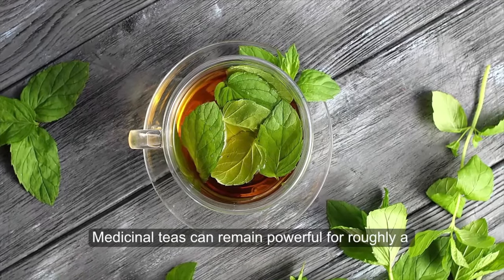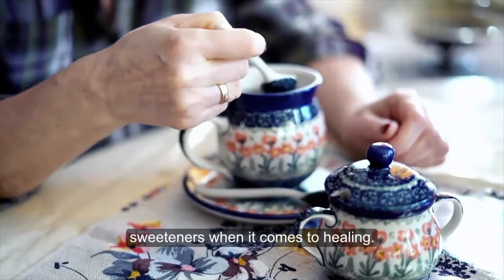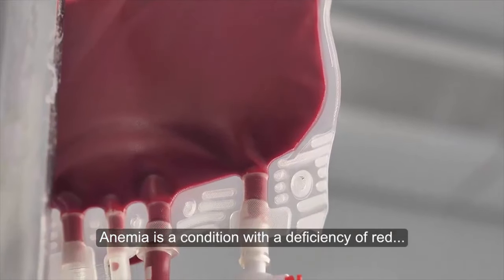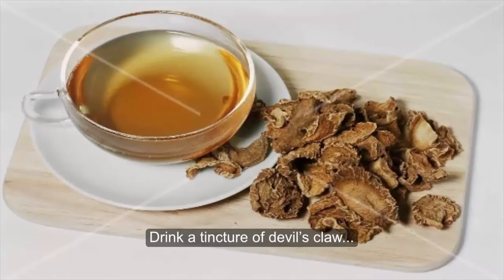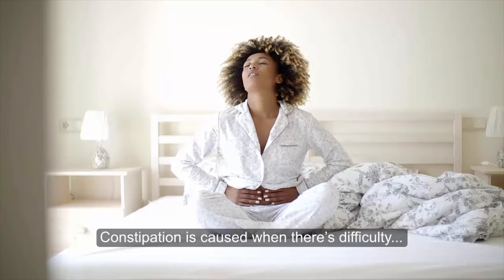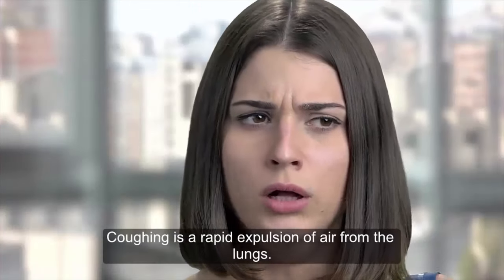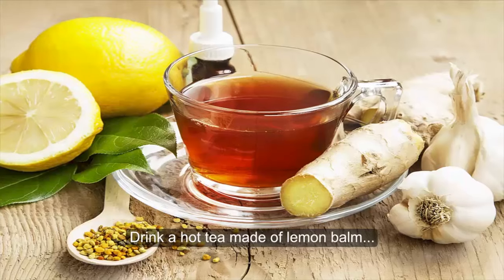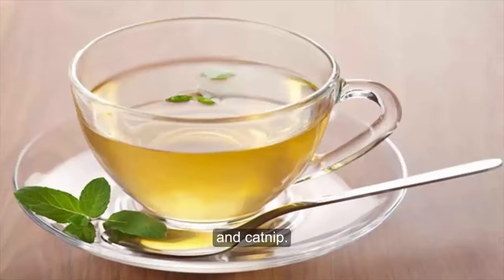10 Herbal Tea Remedies/Herbal Remedies/Health Tips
This video is about 10 Herbal Tea Remedies

Herbal teas are made from flowers, dried fruits, herbs and spices and  have been used as natural healings for a myriad of ailments for thousands of years. Teas are one of the cheapest and most common ways to blend medicinal herbs.  When herbal teas are made with good quality products, they can definitely have positive physiological effects.

Teas are usually made with approximately 1 oz. of herbs steeped in 16 oz of boiling water. Medicinal teas can remain powerful for roughly a day or two, but beyond two days, they tend to deteriorate.

In cultures like Hispanic and Native American, herbal teas are the preferred method of healing and prevention, and it is believed that the worse the tea taste, the better it is for you. They tend not to lace teas with milk and sweeteners when it comes to healing.

What are tinctures?  Tinctures are typically concentrated herbal extracts.

Teas and tinctures are made from the same combination of herbs. Many teas are actually a tincture rather than a tea because a tincture is a thicker tea that is herb-dense and is infused instead of steeped.  Listed below are a few herbal remedies and health tips for optimal nutrition.

The following is a list of common and debilitating conditions that can benefit from herbal tea tinctures.  Again, teas are usually made with approximately 1 oz. of herbs steeped in 16 oz of boiling water.  If there is more than 1 herb, use equal amounts totaling 1oz. and steep in 16 oz of boiling water.  Refrain from using milk and sweeteners if you can.  Also, use these herbs and  spices in their natural form.

1  Anemia - is a condition with a deficiency of red blood cells or of hemoglobin in the blood, resulting in weariness.
Drink a tincture made from boiled stinging nettle leaves.

2  Arthritis - is a painful inflammation and stiffness of the joints.
Drink a tincture of devil’s claw, juniper, birch, or celery seed.

3  Chemotherapy side effects - can weaken your natural defenses and leave you open to more health problems.
Drink a tincture of Siberian ginseng root. It soothes the insides and relieves fatigue.

4  Colic in babies - are pains that are sometime severe, often fluctuating in the abdomen caused by intestinal gas or obstruction in the intestines.
Construct a tea made from dill and fennel and steep in 16 ozs of hot water.
Add less than 10 drops of dill and fennel tincture to their bottle.

5  Constipation -is caused when there’s difficulty emptying the bowels because of hardened feces.
Drink a liter of rhubarb root tea per day.  Construct 2 oz. of rhubarb into 1 liter and steep.

6  Cough- when air from the lungs expels with a sudden sharp sound.
Drink a tea made from garlic bulbs and ribwort leaves.

7  Depression -are feelings of severe despondency and sadness.
Drink a tincture daily made from the ground up oat plant and St. John’s wart flowers.

8  Fever - is high body temperature, usually accompanied by shivering and headache
Drink a hot tea made of lemon balm, yarrow, and ginger.

9  Gas - is when an emission of foul odor is expelled from the anus.
Drink a tea made of caraway, fennel, ginger, and peppermint.

10  Flu symptoms - are a contagious viral infection of the respiratory passages causing fever, severe aching, and excessive discharge or buildup of mucus in the nose or throat
Drink a tincture made of Echinacea, yarrow, and catnip.

Simple Step instruments Slenderbeats  Youtube Library